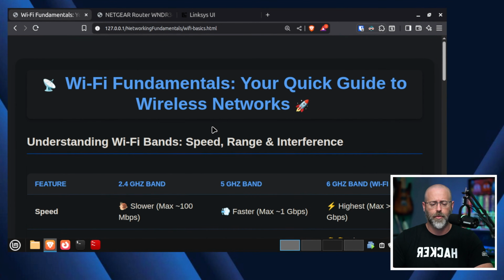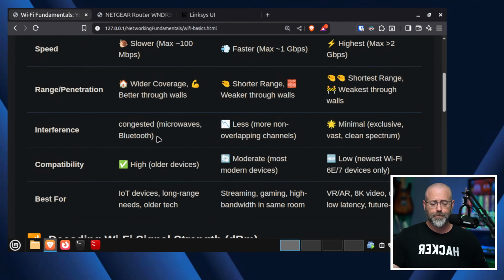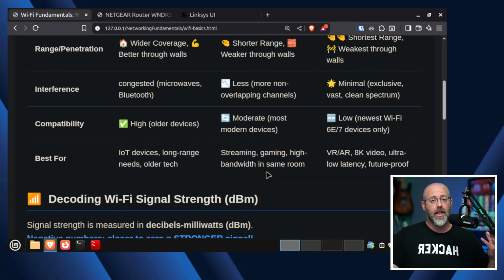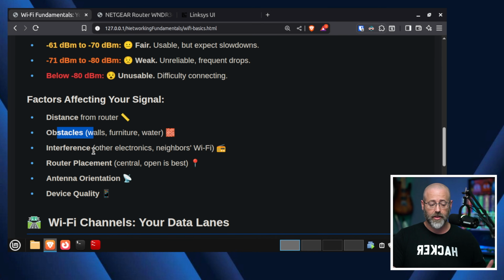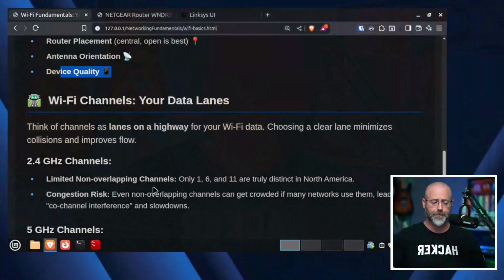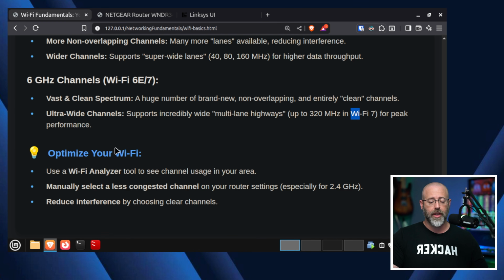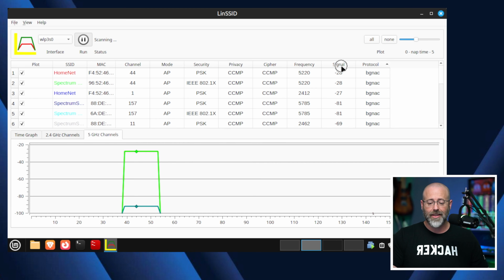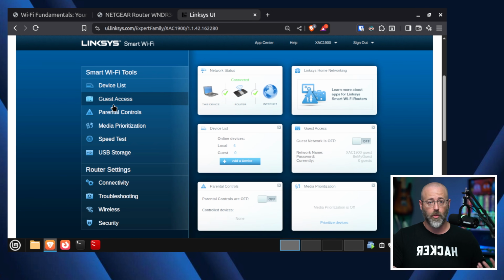Networking Basics: How Wi-Fi Works (2.4GHz vs 5GHz vs 6GHz)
📚 Go deeper into networking with "Introduction to Networking" training on Antisyphon Training!

Join Daniel Lowrie from Antisyphon Training as he dives into Wi-Fi fundamentals—part of the Networking Fundamentals series.

Learn how wireless technology connects our devices, explore the differences between 2.4GHz, 5GHz, and 6GHz bands, and understand how speed, range, and interference affect network performance. This video gives you a solid foundation in wireless networking essentials.

Perfect for IT students, cybersecurity professionals, and network enthusiasts.

Chapters
00:00 - Intro - Network Devices – WiFi
00:35 - WiFi Bands: Speed, Range & Interference
01:10 - 2.4Ghz
01:33 - 5GHz
01:47 - 6Ghz
02:19 - WIFi Range
03:08 - Inteseference
04:24 - Compatibility
05:58 - Ghz Bands - Use Cases
07:27 - Signal Strength
12:28 - Antenna Orientation
13:42 - WiFi Channels
17:11 - Optimizing WiFI
18:21 - DEMO - WiFi Analyzer
21:50 - Router Interface Options